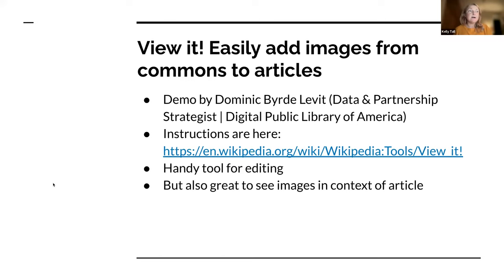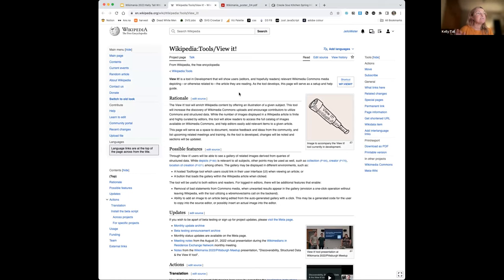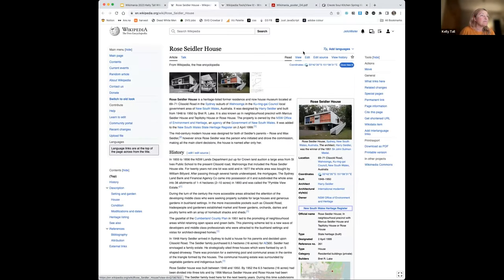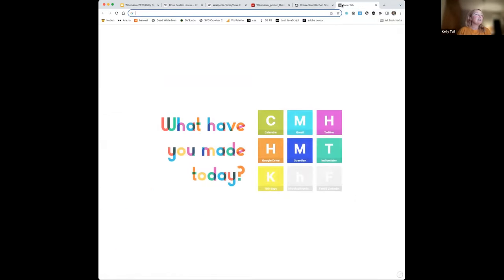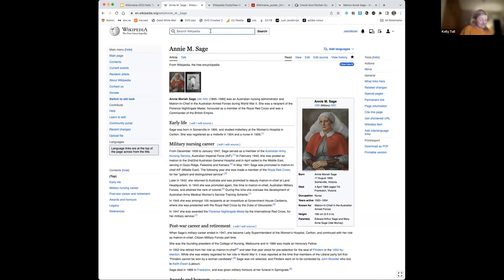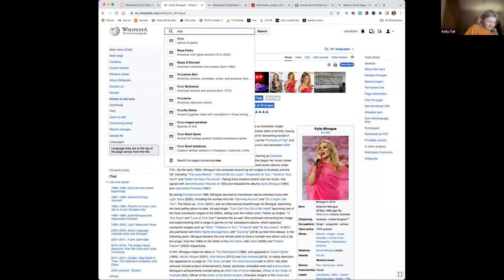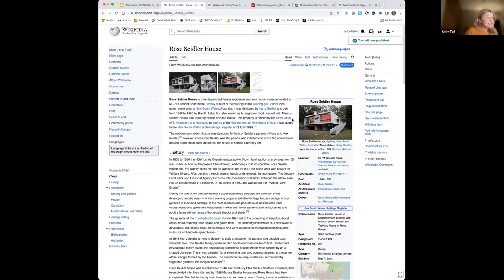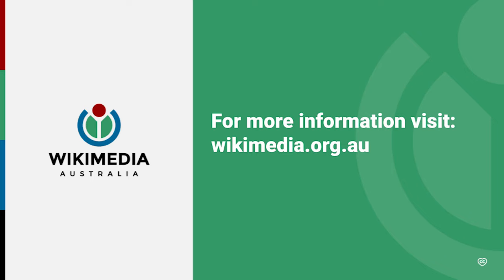View It! Demonstration at WMAU November Community Meeting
At our November 2023 Wikimedia Australia Community meeting Kelly Tall gave a demo of the View It! tool. Kelly heard a talk about it at Wikimania Singapore in 2023. In this video she demonstrates just how useful the tool is!

The View It! tool allows users to view images on Wikimedia Commons of, or closely related to, the Wikipedia article they are reading. It is currently in development but can be installed by anyone wantig to give it a try.